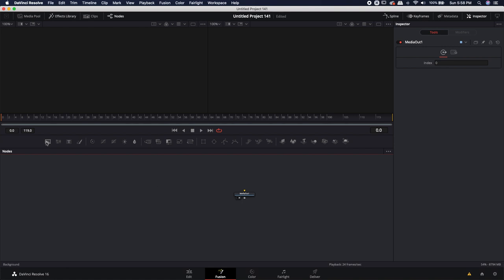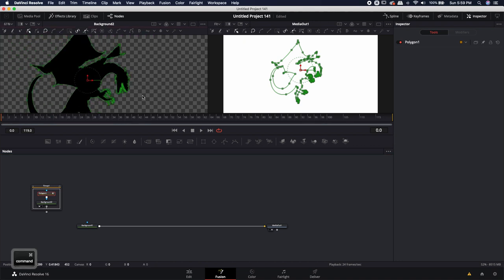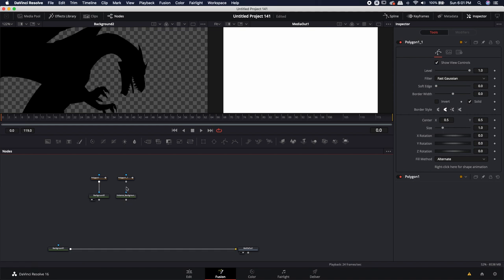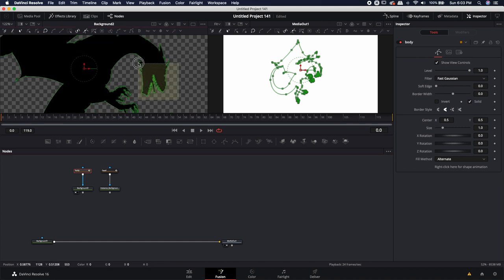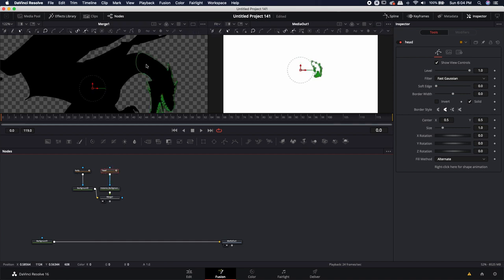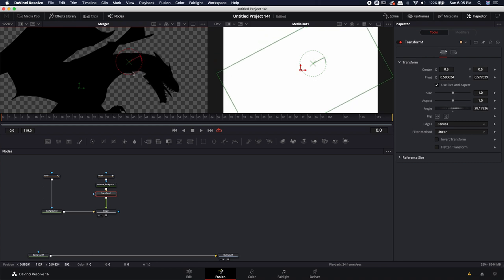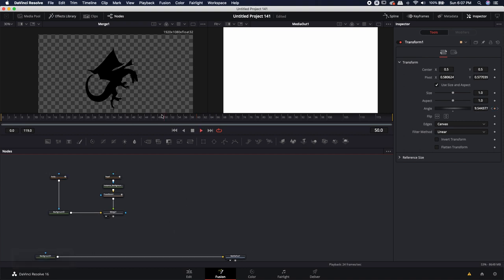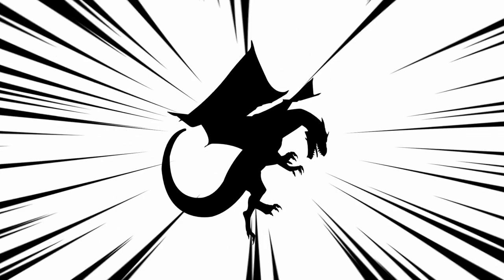SVG Animation in DaVinci Resolve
Learn how to animate a single polygon SVG file in DaVinci Resolve 16.

Timestamp
00:00 Intro
00:30 Import Vector File
01:30 Rig Vector for Animation
06:15 Animate SVG
07:20 Add Speedlines

CB SUPER

PC Users – Paste into:
Or
\Users\”YOUR_USER”\AppData\Roaming\Blackmagic Design\DaVinciResolve\support\Fusion\Macros